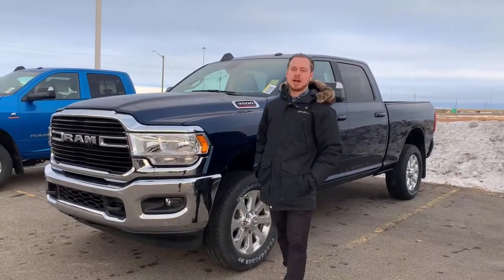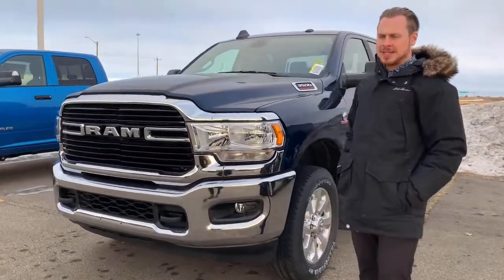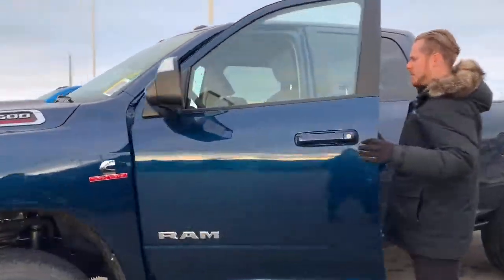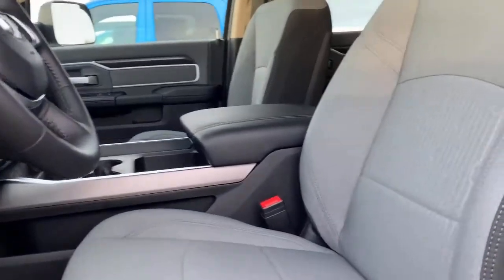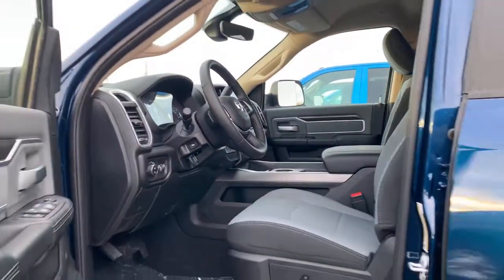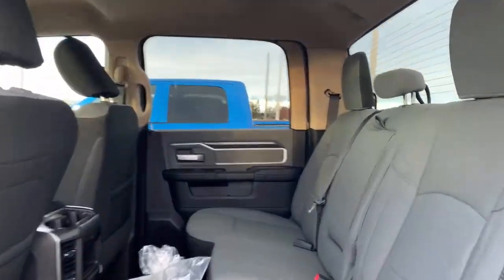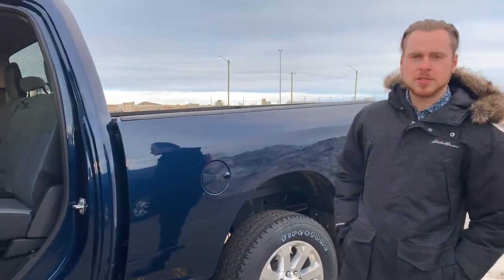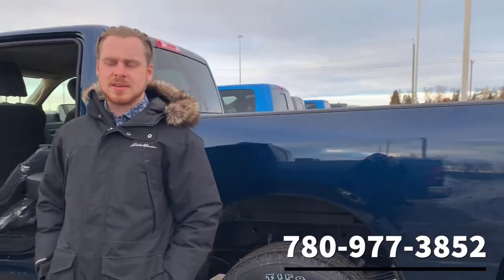2020 Ram 3500 Big Horn - Stock # LR36303 | Sherwood Dodge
Check out this 2020 Ram 3500 Big Horn Crew Cab available here at Sherwood Dodge! This 6.7L Cummins Diesel has a 6'4" Box, Heated Front Seats/Steering Wheel, Remote Start, Trailer Brake Control, Bed Line & MORE!

Stock # LR36303

Sherwood Dodge
230 Provincial Avenue
Sherwood Park, AB
T8H 0E1
Canada